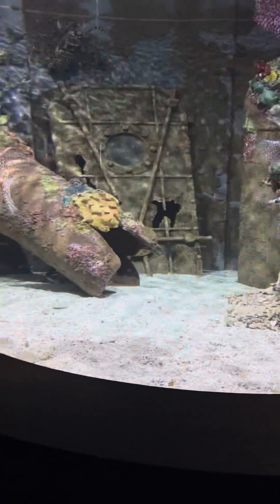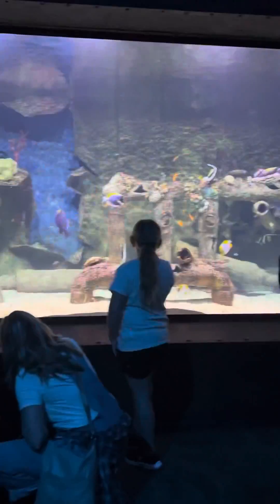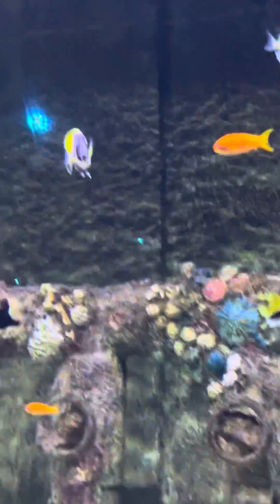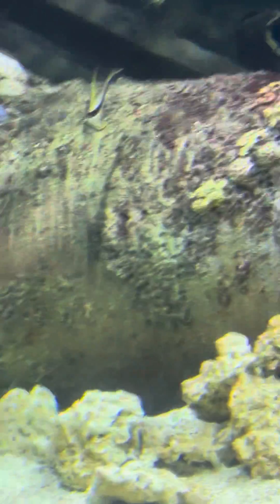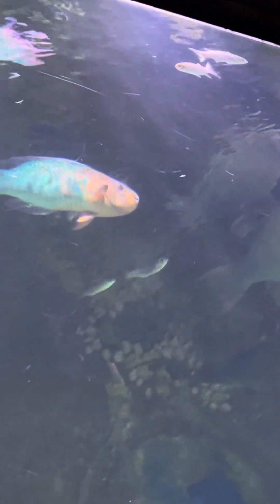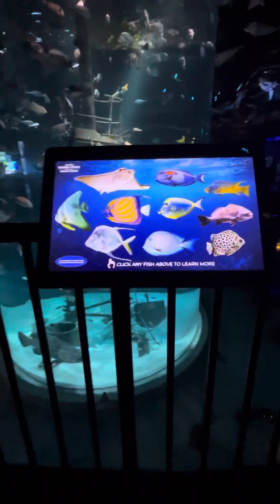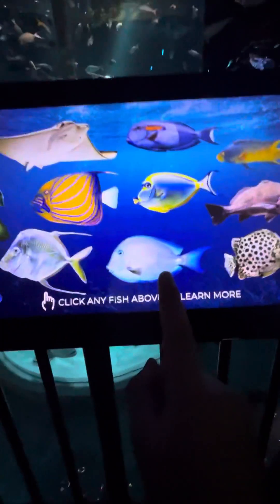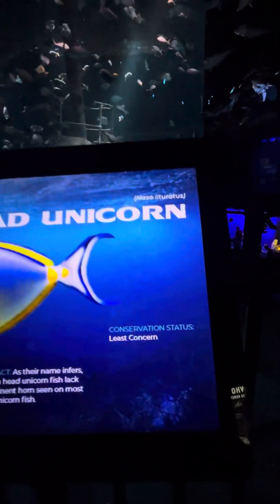Aquarium-stingrays, parrotfish, Dory, and more